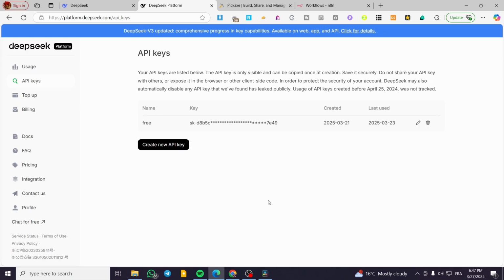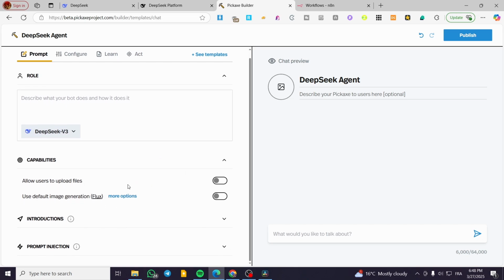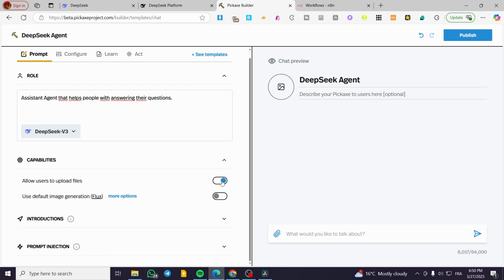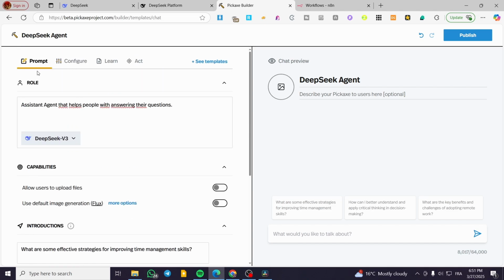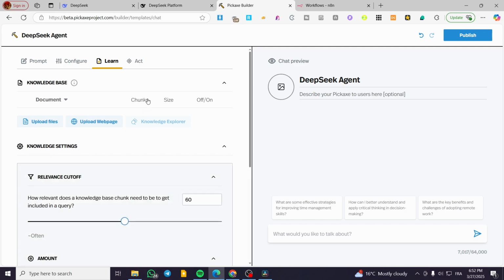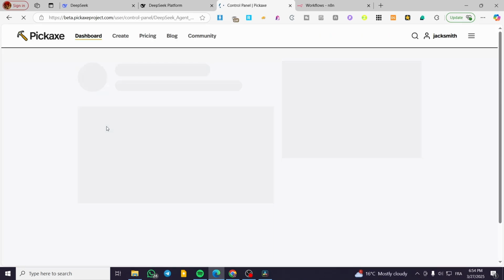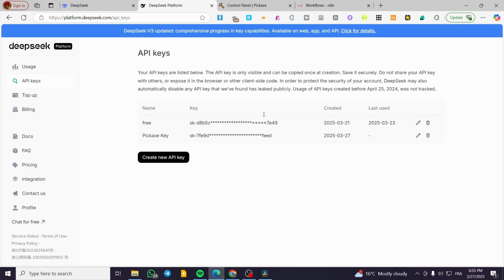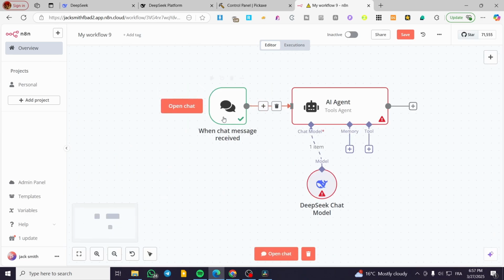Build AI Agents With DeepSeek | For Beginners (2025) 🧠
👉 🤖 Learn how to build AI agents with DeepSeek in our latest tutorial video!

💡 Discover how to create AI agents, make money with AI, and build your own AI assistant with DeepSeek. 🚀 Dive into the world of AI and start building your own AI agents today!